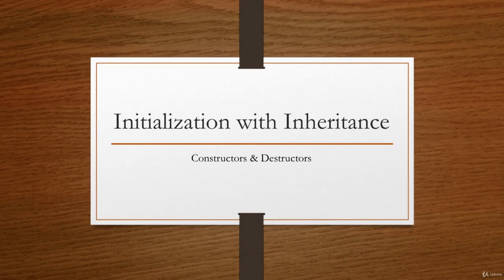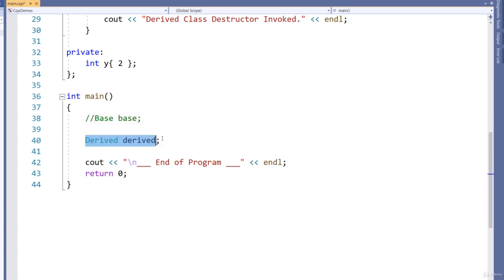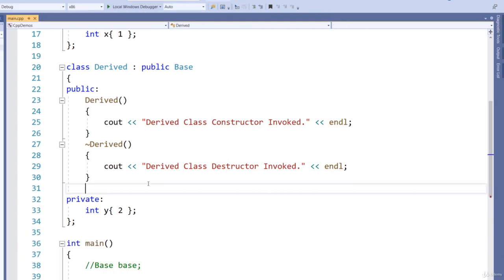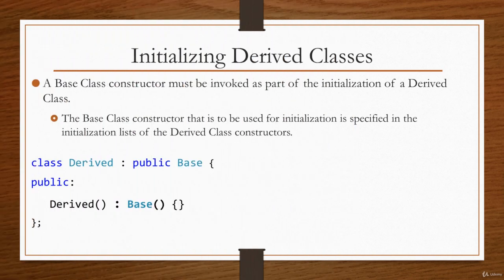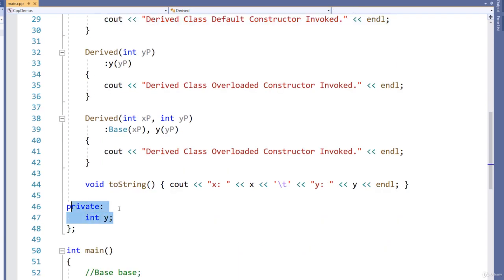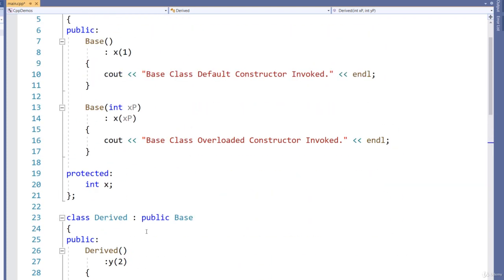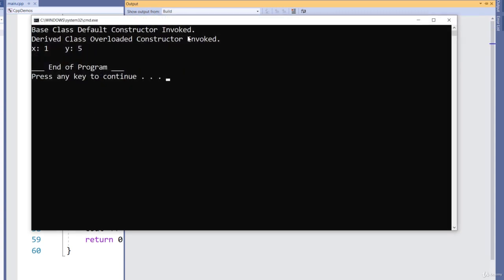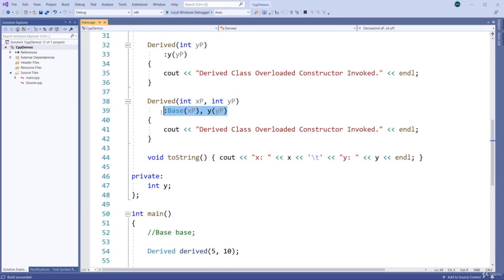3 Initialization with Inheritance